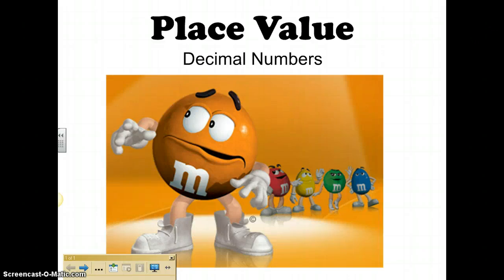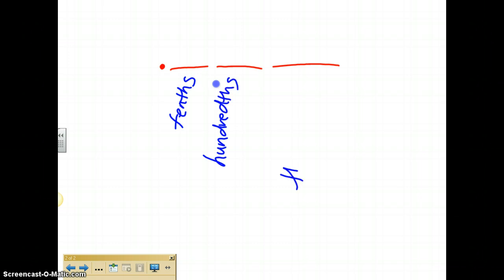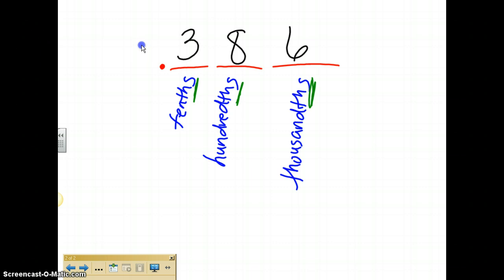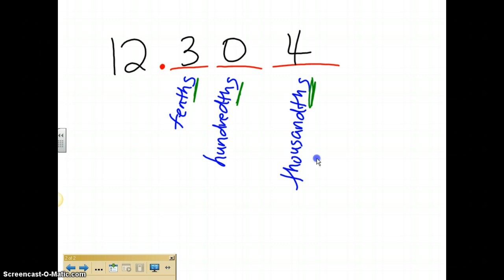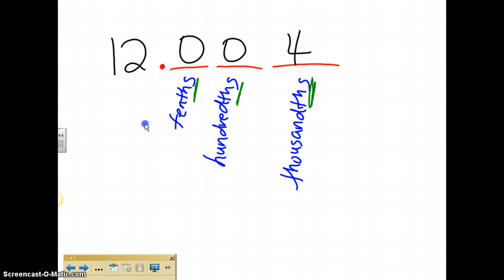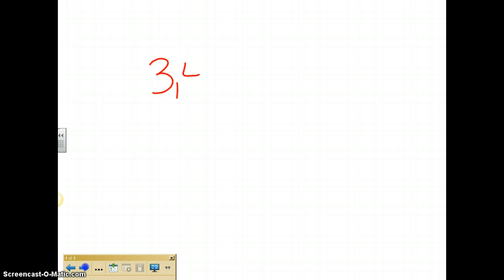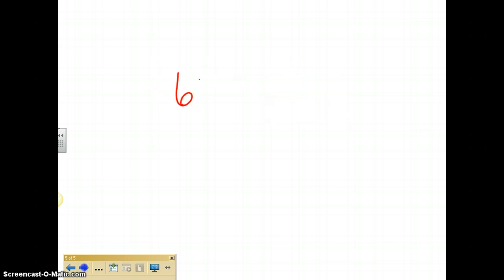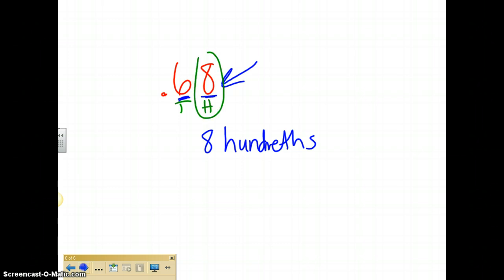Place Value (Decimal Numbers)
Lesson over 5th grade basics of identifying and understanding decimal numbers.